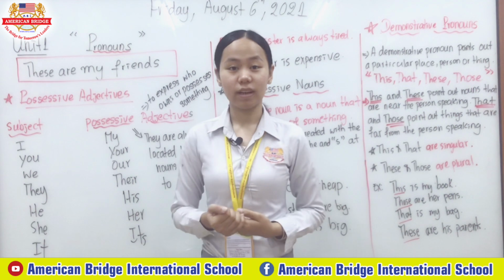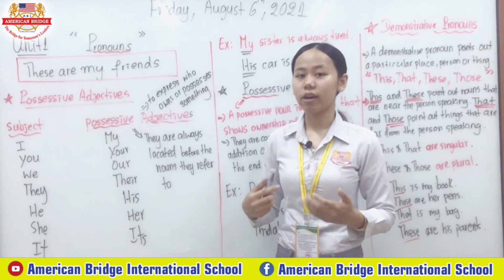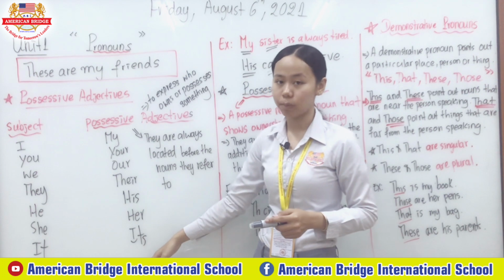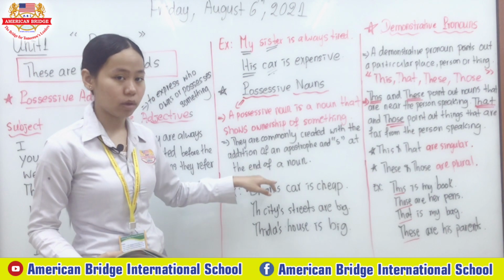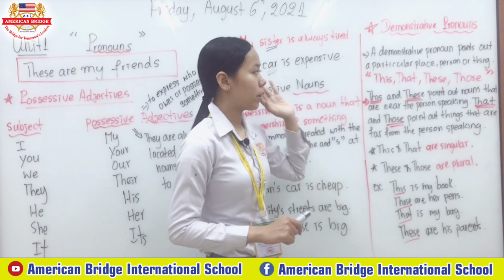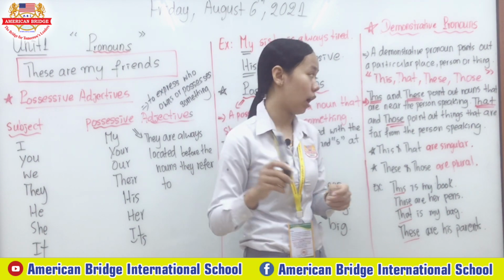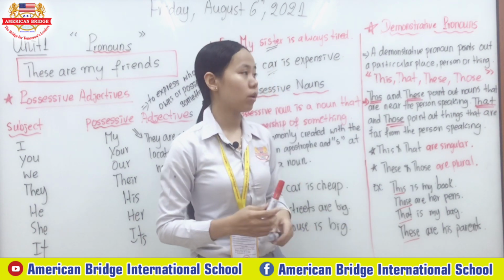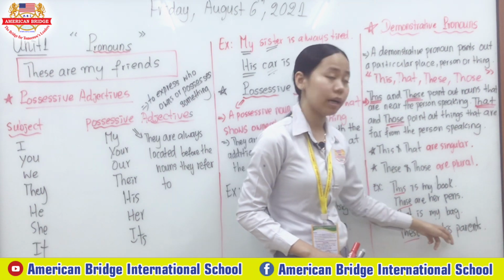Level3, Grammar, Unit 1: Pronouns, These are my friends. Page:9, Date: Friday, August 6th ,2021